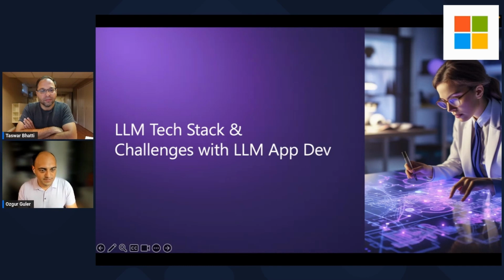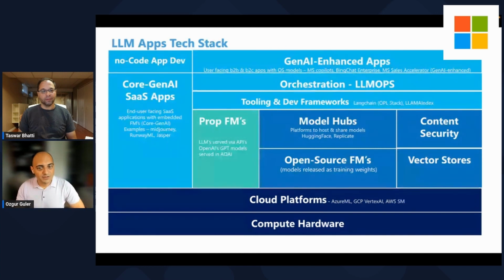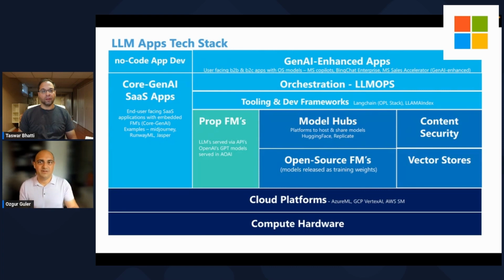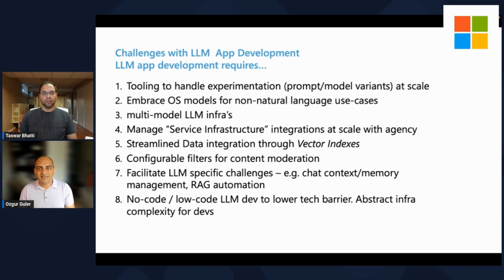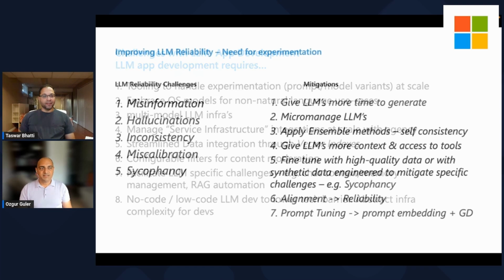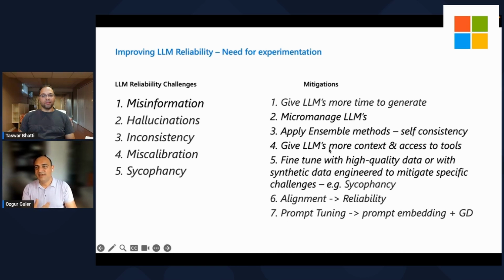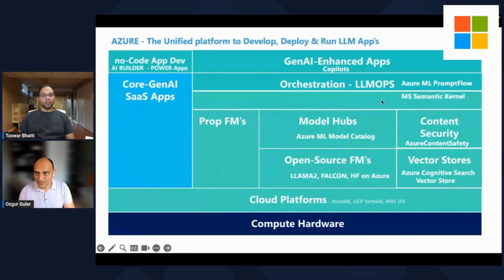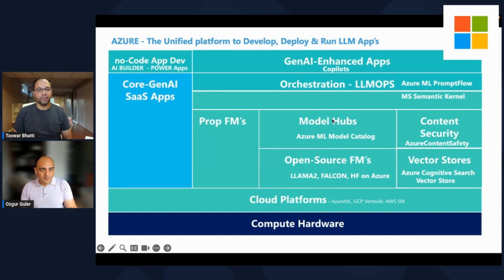Azure Takeoff Show - OpenAI Updates with Ozgur Guler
Prepare to get drawn into the fascinating world of OpenAI in this engaging video With Ozgur Guler!

 What are the latest developments in Azure ML and Azure OpenAI?
What is the status of the OpenAI Architecture and Azure OpenAI Capabilities?

0:00 Introduction
1:32 Microsoft Azure Learning, Training & Career Path
3:39 Career Paths And Learning
5:02 Learning Paths
6:29 Microsoft's Learning Paths And Role-based Certifications
7:28 Learning Rooms
9:10 Microsoft Azure Certification: Role-based Learning
11:17 Choosing The Right Career Path
15:58 What Is A Dedicated Learning Path
20:05 Continuous Learning In The Journey Of Microsoft
22:41 Continuous Learning And Continuous Develop
26:27 Call for Action